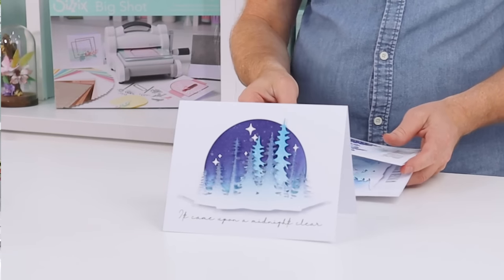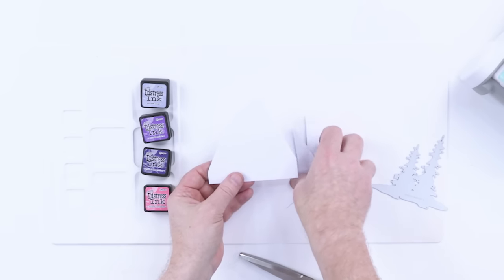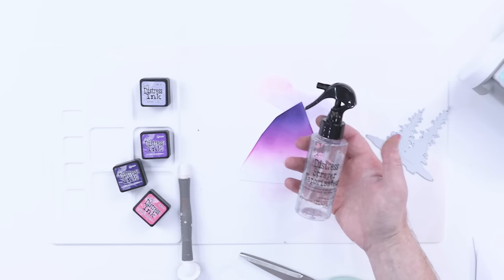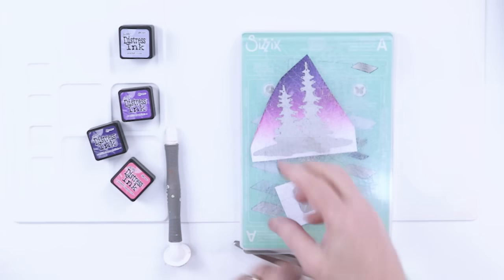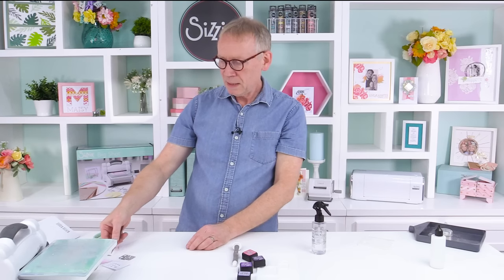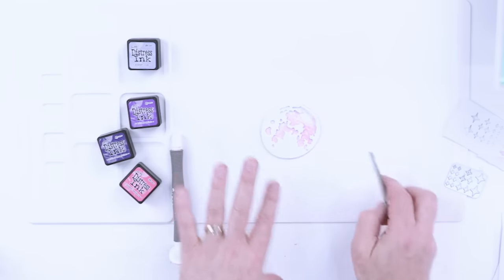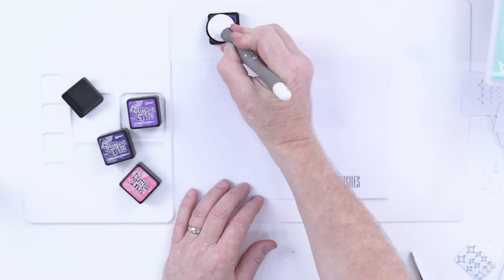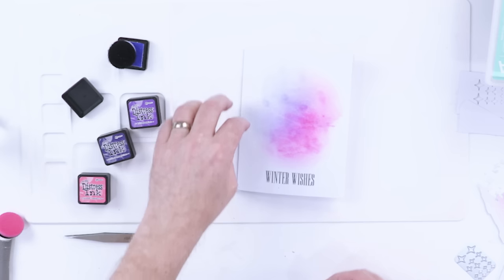Christmas Card Making with the new Tim Holtz Christmas Collection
We're exploring the versatility of the new Forest Shadows Thinlits Die set designed by Tim Holtz in our latest video. Join Pete as he creates stunning winter landscapes and quiet nocturnal moods with one of his favorite sets in Tim's fantastic new Christmas collection!

00:00 Introducing the Tim Holtz Forest Shadows Die Set
00:45 Distress Ink Technique for the Die Cut Trees
05:55 Die Cutting
07:24 Adding Glitter to the Trees
09:15 Using the Tim Holtz Moonlight Die Set
11:34 Creating the Background on Your Card
17:20 Assembling the Card Front
19:50 Comparison in Different Colors
20:13 Using the Die Negative for a Different Look
22:20 Sharing More Inspiration for the Forest Shadows Die
23:27 Learning More About the Tim Holtz Christmas collection